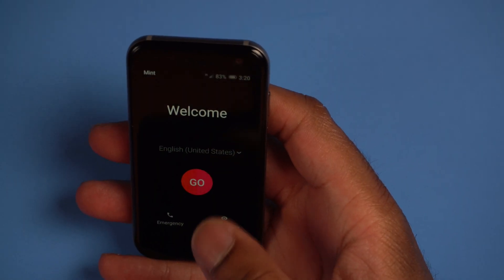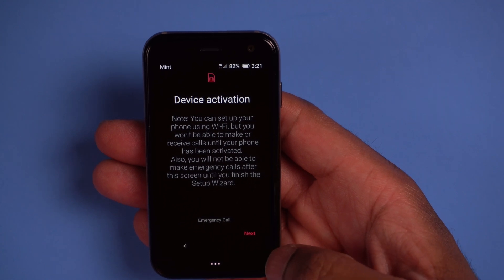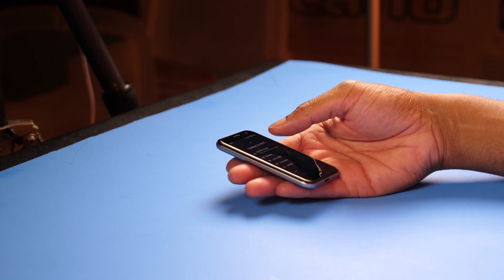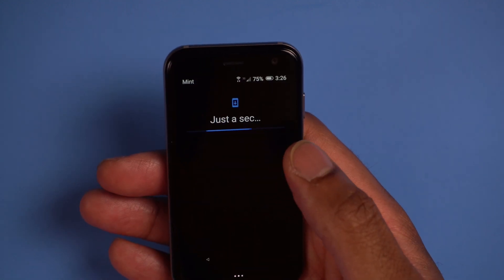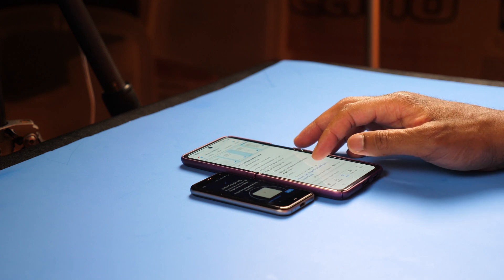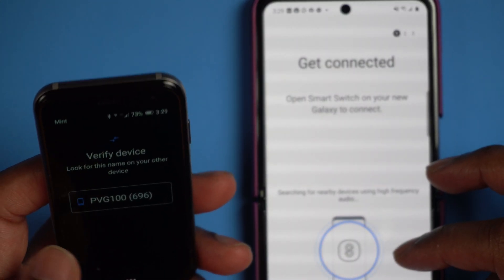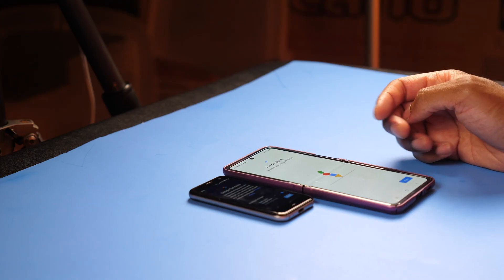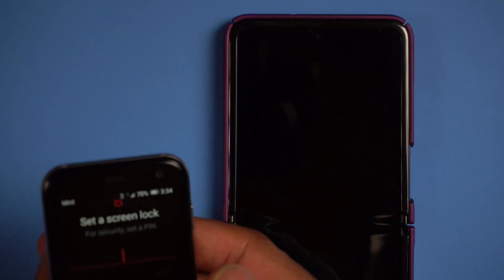How To Setup Your Palm PV100 Mini Smartphone Right Out Of The Box